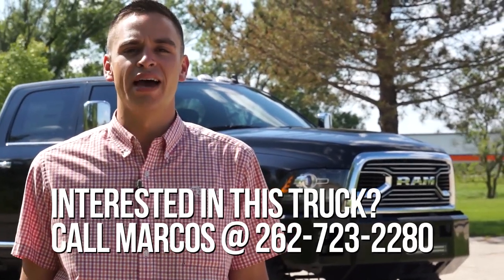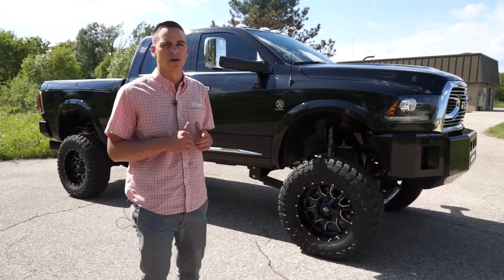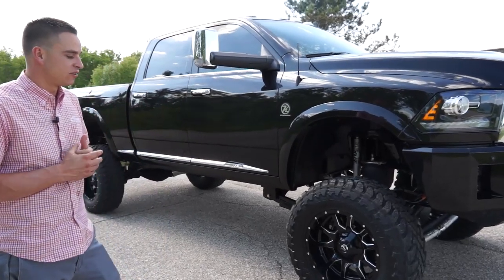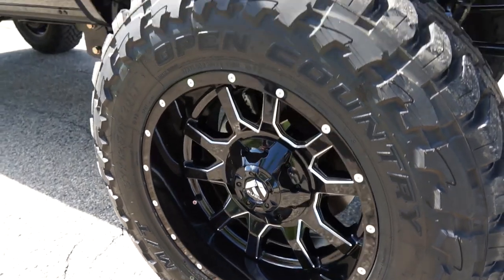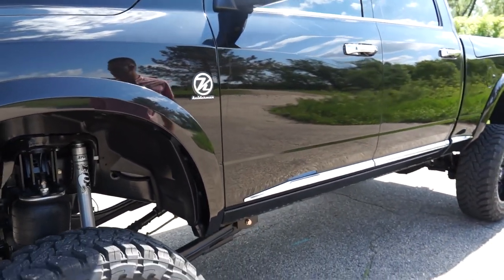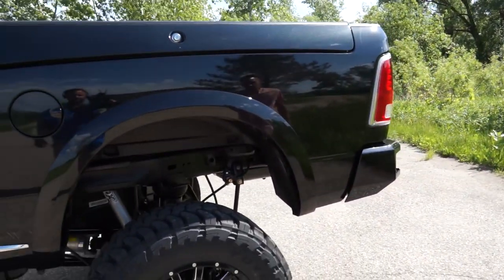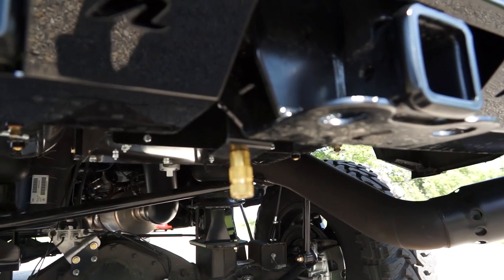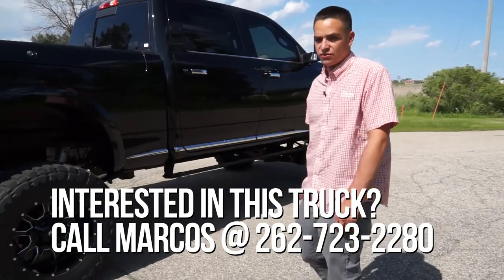Lifted 2018 Ram 2500 Limited with Kelderman Air Suspension! Full walkaround and review!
Kelderman Air Suspension!  We ship nationwide! Lifted 2018 Ram 2500 Longhorn Limited Cummins! Full walkaround and review! Limited trim with Kelderman's Air Suspension  with a 5-6" Ride Height!!  9" Lift at the hightest setting, 1" above stock for parking!